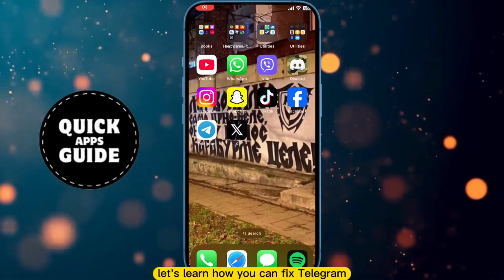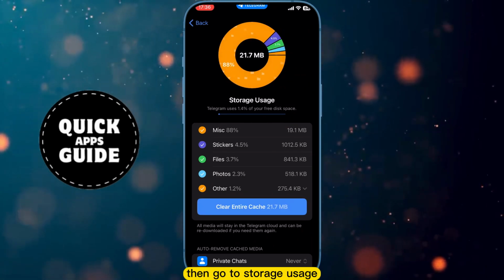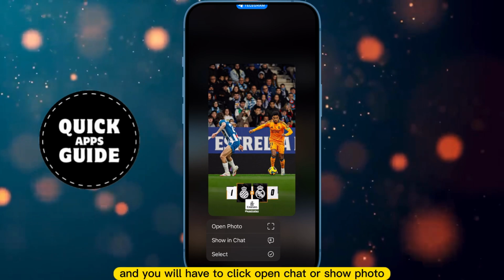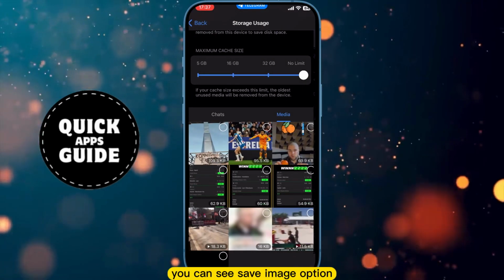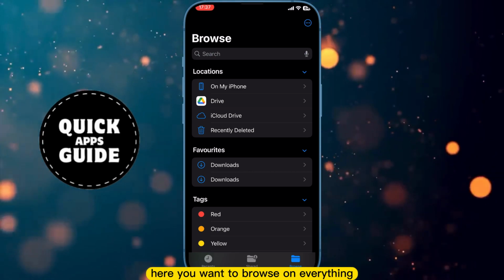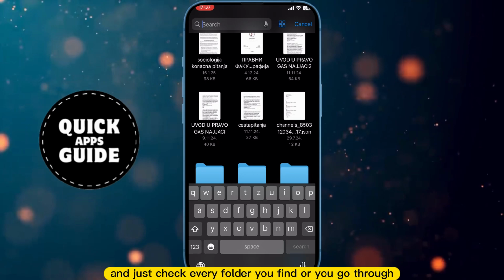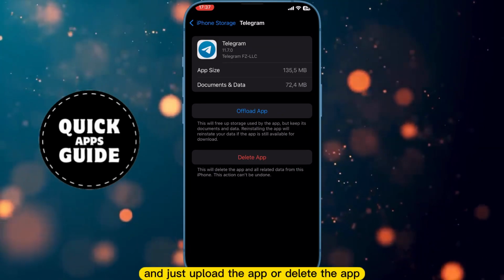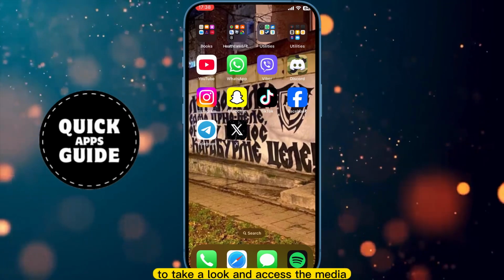How to Fix Telegram Downloaded Files Now Showing | Telegram Tutorial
Are your Telegram downloads missing or not showing up in your file manager or gallery? In this video, we’ll guide you through the best solutions to find and fix missing Telegram files on Android, iPhone, and PC.

📌 What You’ll Learn:
✅ Where Telegram saves downloaded files
✅ How to enable media visibility in Telegram settings
✅ Fixing file manager and gallery issues
✅ Clearing cache to resolve missing files
✅ What to do if Telegram downloads are incomplete

Follow these steps to quickly locate your Telegram downloads!